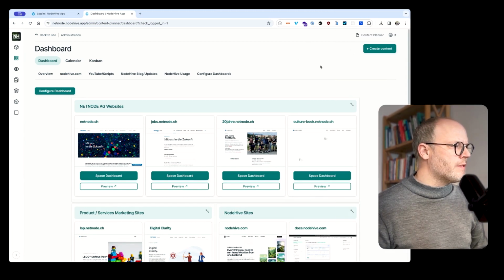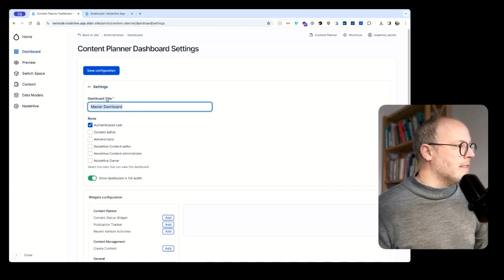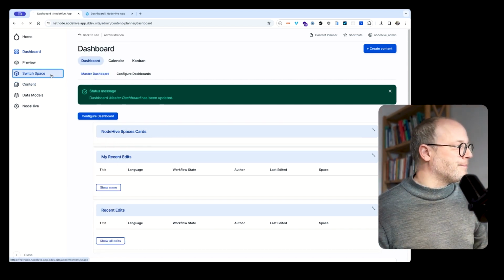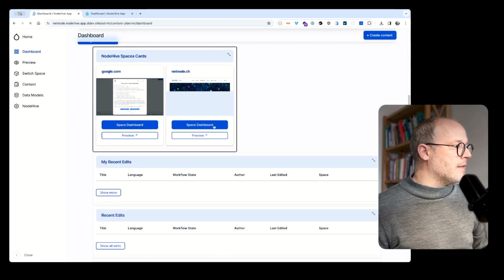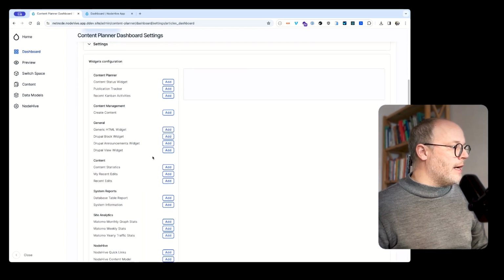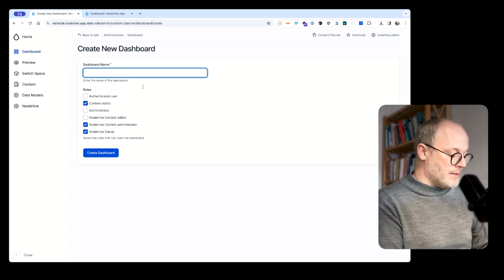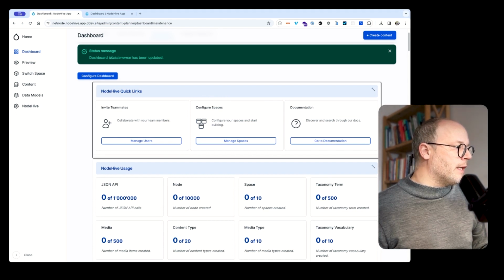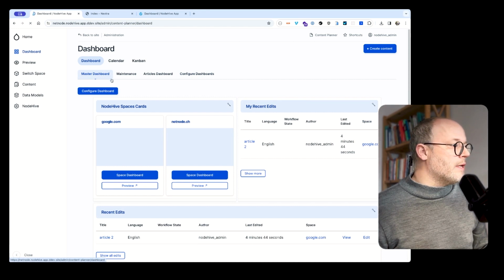Drupal/NodeHive Dashboards explained: Configure multiple dashboards for different use cases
In this video we explain how you can configure multiple dashboards for your Drupal/NodeHive website.

Important note: The dashboard explained in this video is part of the Content Planner Module and NodeHive Core